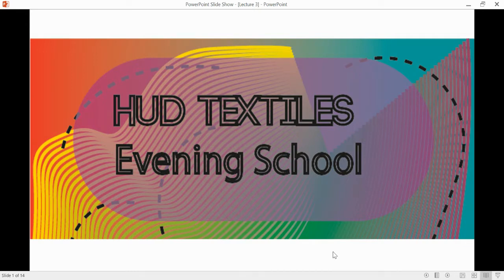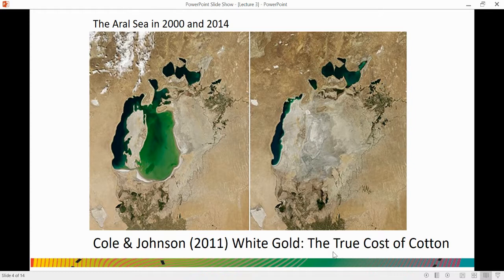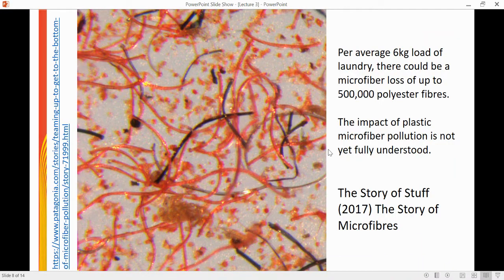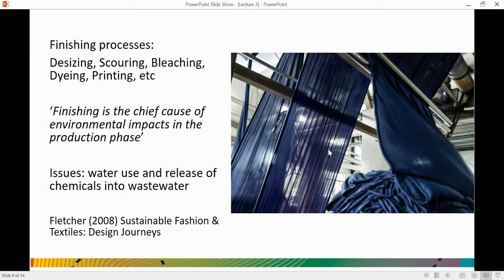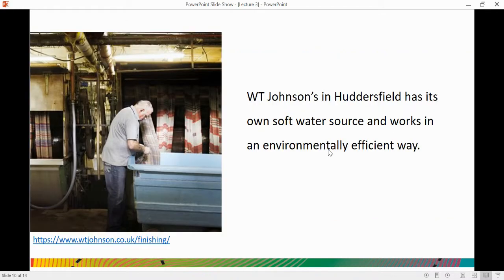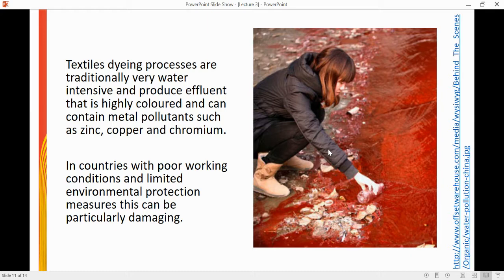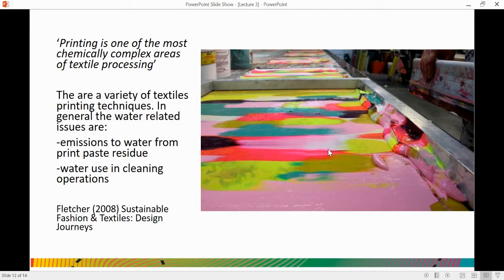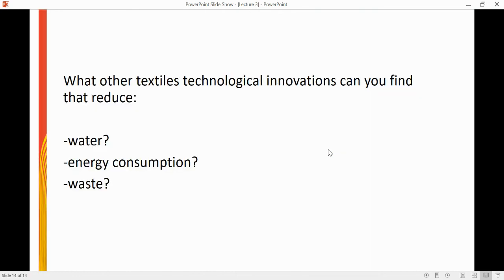Textile Evening School - Huddersfield University. Water & Textiles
Bitesize video exploring the issues of water in the textile industry.